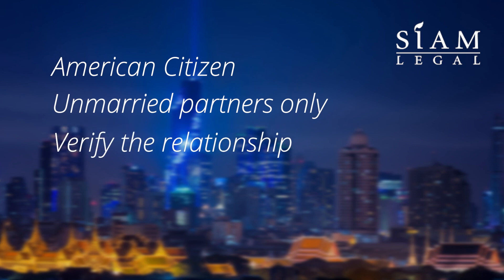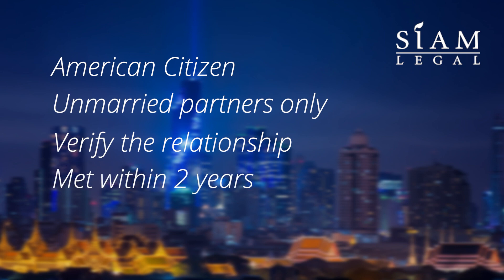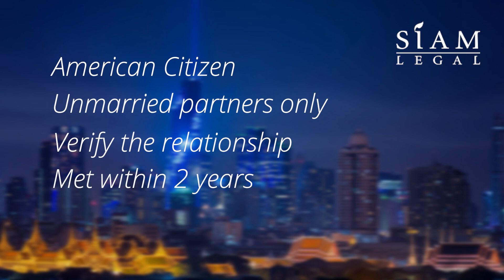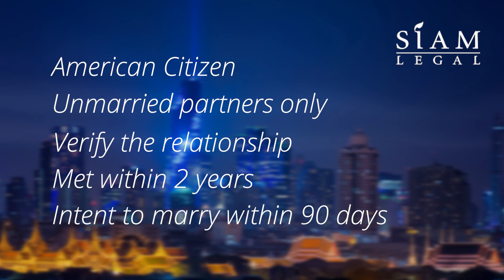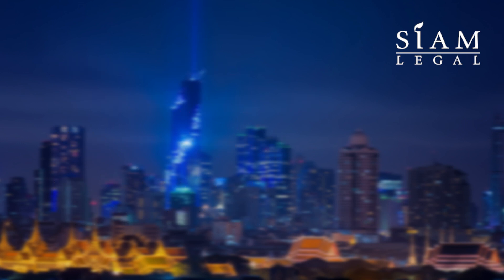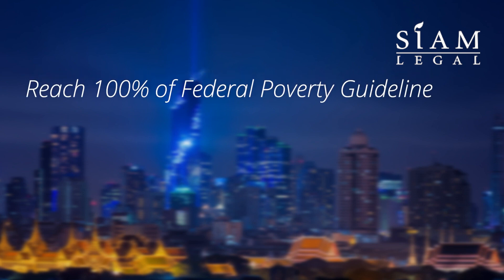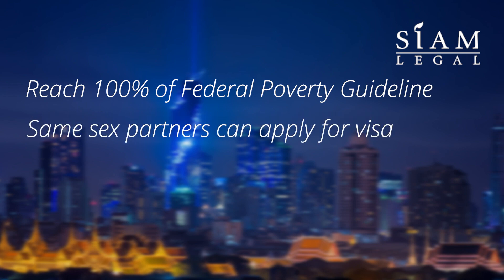K1 Visa Ep 2: Qualifying Requirements and Application Overview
Welcome back to the second episode of our video series on K-1 Visas. In this episode, we delve into the crucial qualifying requirements that you must meet to be eligible for a K1 visa. We also provide an overview of the K1 visa application procedure, which can be complex and time-consuming.

- timestamps -
00:00 - Introduction
00:15 - Eligiblity Requirements
01:21 - Contact Siam Legal Now

If you're concerned about whether you qualify for a K1 visa, don't fret - you're not alone. Many people find the eligibility requirements confusing and difficult to navigate. Fortunately, Siam Legal has assisted thousands of Thai nationals in obtaining K1 visas, and we have a dedicated team of US visa experts who are familiar with the intricacies of the application process.

Our team can guide you through each step of the process, from filling out the necessary forms to attending the interview at the US embassy. We can also provide valuable advice and assistance to help ensure that your application is approved.

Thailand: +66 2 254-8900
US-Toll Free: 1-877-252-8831